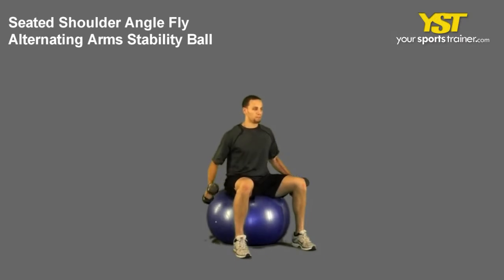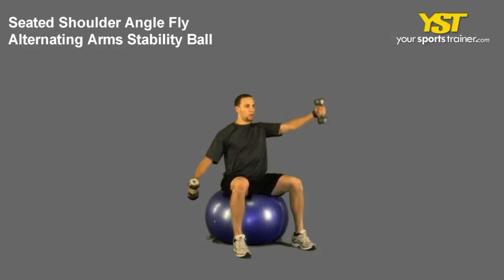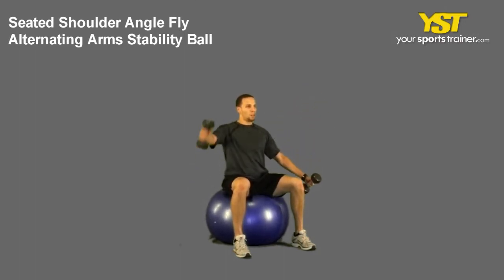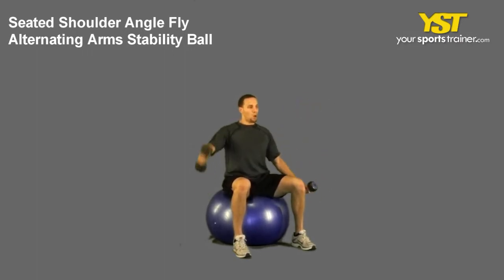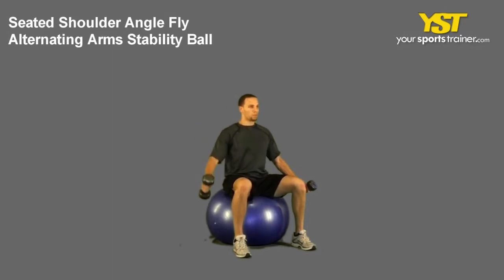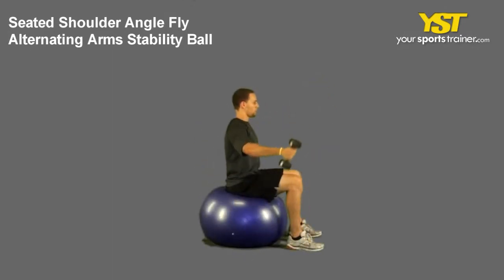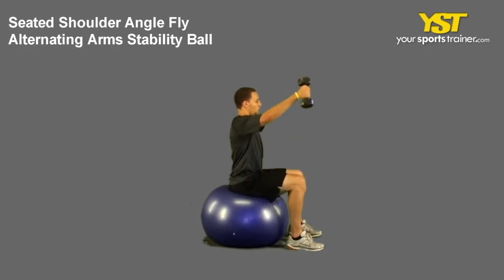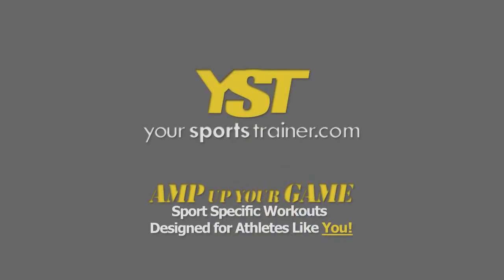Seated Shoulder Angle Raise Alternating Arms Stability Ball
Seated Shoulder Angle Raise Alt Arms Stability Ball exercise -- Watch how the Seated Shoulder Angle Raise Alt Arms Stability Ball exercise is performed. Use this to improve your fitness goals such as tennis exercises, golf training, MMA training or gym trainer.

Seated Shoulder Angle Raise Alt Arms Stability Ball - The Seated Shoulder Angle Raise Alt Arms Stability Ball is definitely a basic skill-level exercise which works on your shoulders. Stability ball and dumbbell gear are utilized in this exercise. The following are directions to perform this exercise. Sit straight on the stability ball in addition to your feet straight and chest out. Hold two dumbbells down at your sides. Keep your palms facing down. Raise 1 excess weight together with your arm extended at a 45-degree angle in front of one's body till the weight reaches your eye level. Do not arch your back or shrug your shoulders. Reverse the motion to return in the direction of the commence position, and then repeat together with other arm. If you have any hints, ideas and clarification, we want to hear from you. So please write a comment. For added exercises, such as the Seated Shoulder Angle Raise Alt Arms Stability Ball, workout routines and training plans, visit us at YourSportsTrainer. com. Look for health-related suggestions ahead of starting up a fresh fitness training plan.
Seated Shoulder Angle Raise Alt Arms Stability Ball exercise - - 871